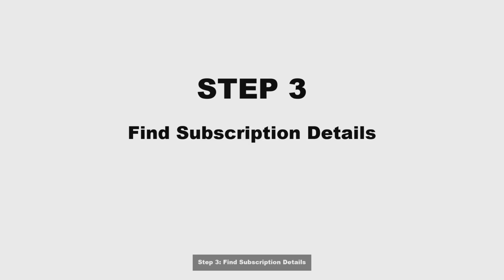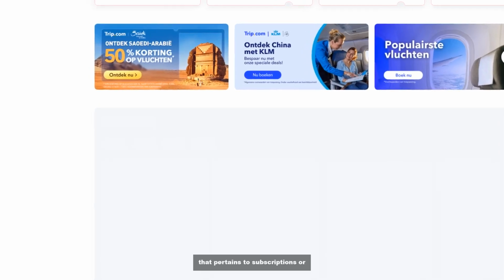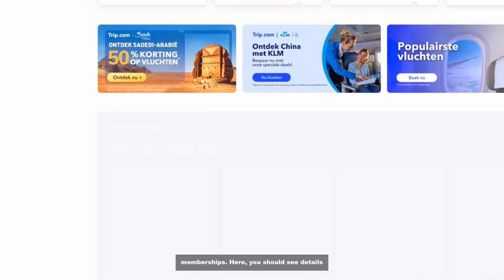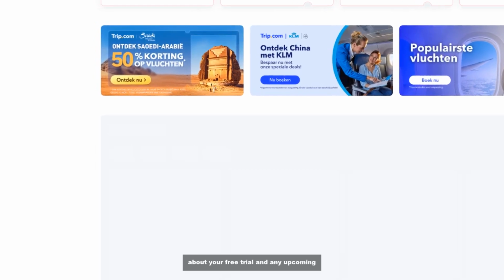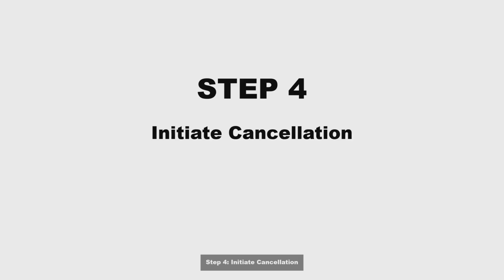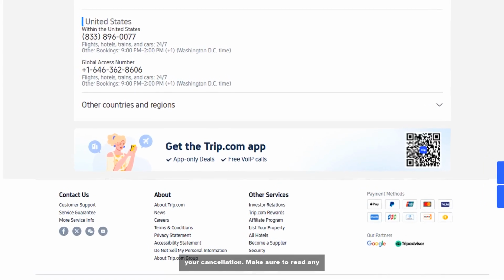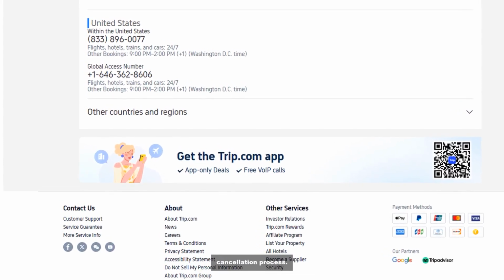How To Cancel Trip.com Free Trial 2025 (2026)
In this video, we will show you how to cancel Trip.com free trial 2025 easily and quickly. If you're looking for step-by-step guidance on managing your Trip.com subscription, you've come to the right place.